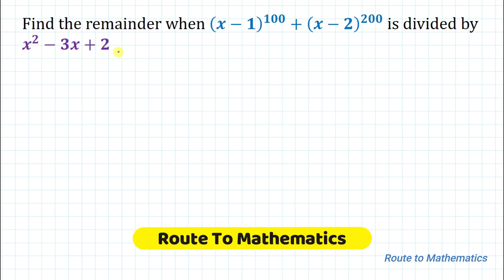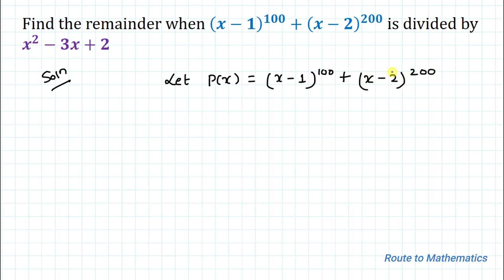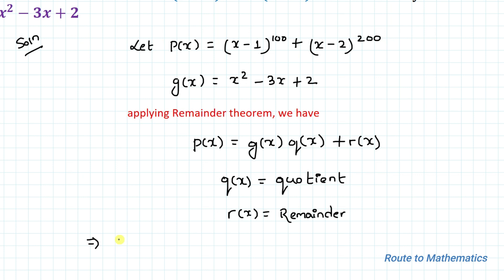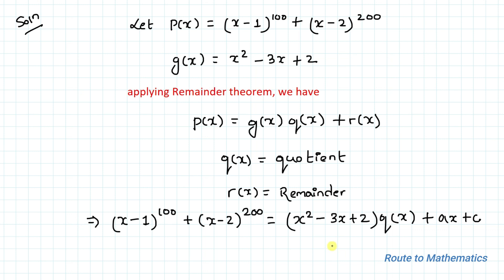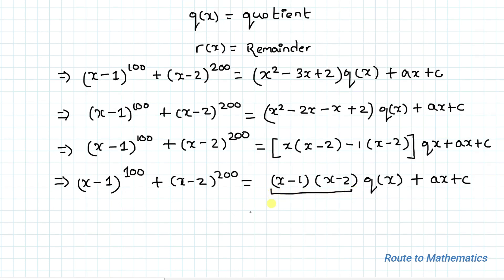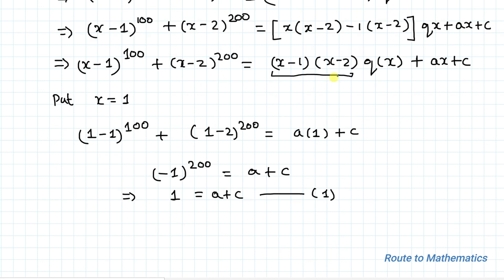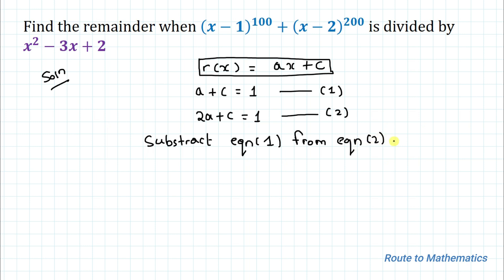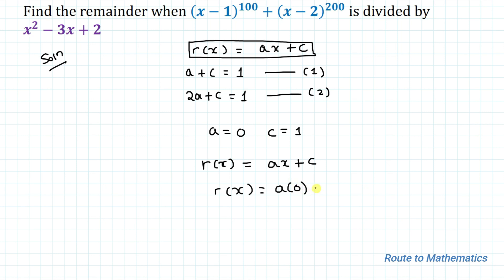Olympiad Math Question! Can you Find the Remainder of the polynomial when divided by x^2-3x+2?